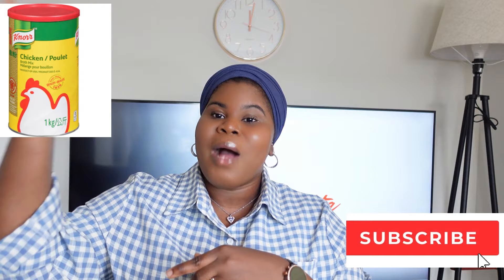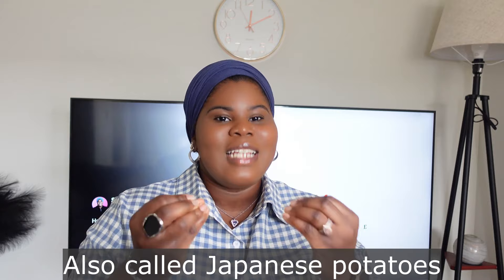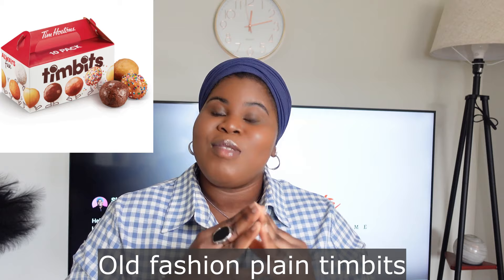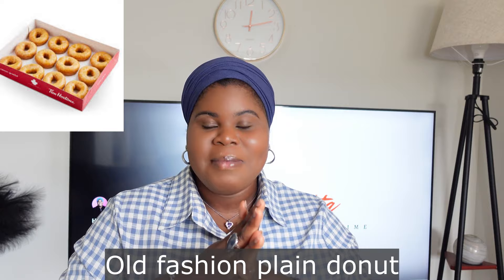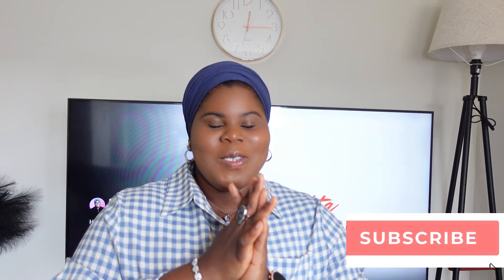Discover Nigerian Food Alternatives at the Grocery Store | Sisi Shitta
Are you looking for unique Nigerian food items that you can buy at the grocery store? Check out this grocery store edition of Nigerian food items substitutes!

In this video, we're going to explore some Nigerian food items that you can find at your local grocery store! This video is perfect if you're looking for Nigerian food items that you can find at the grocery store.

We'll be exploring different Nigerian food items, like yams, meat pie, puff puff, agege bread, egusi,efo, waterleaf, ata gungun, custard etc.

Make sure to turn on your post notification so that you don't miss a thing!